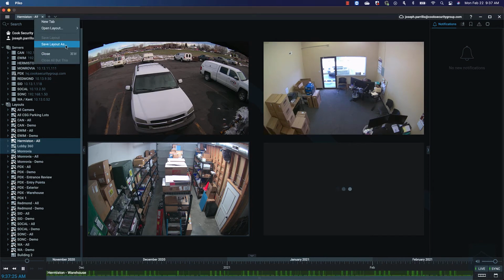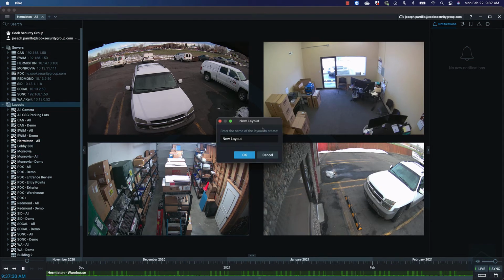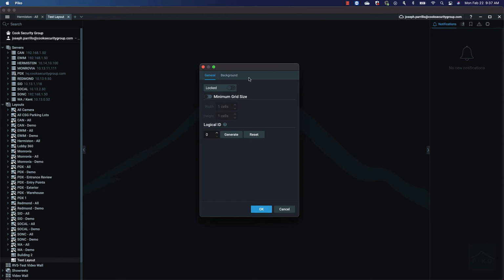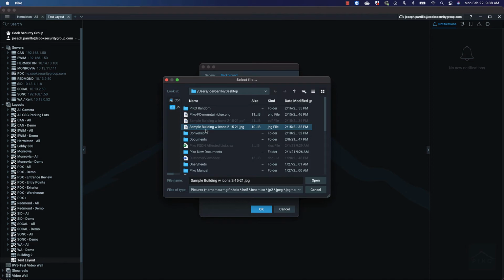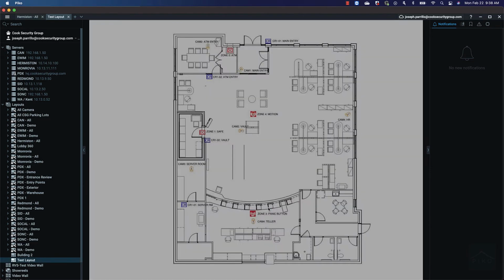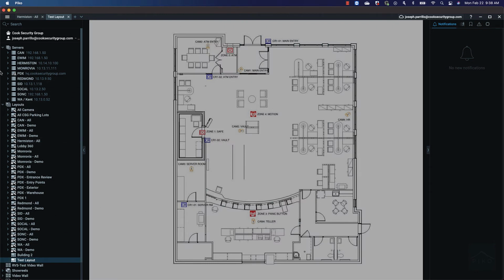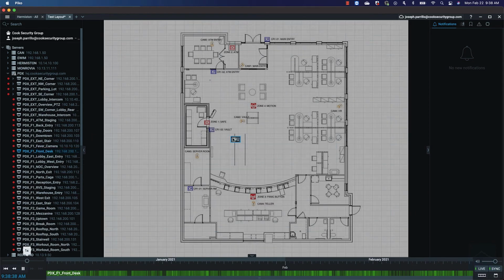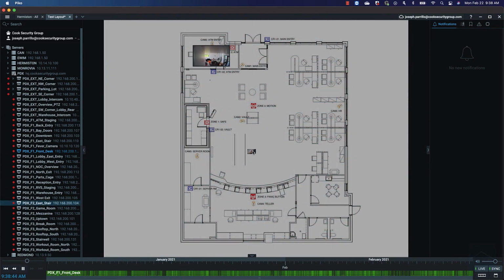Piko Tutorial - Layout Overlay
In this Piko Tutorial, learn how to overlay cameras onto an existing CAD drawing. Perfect for security system installations and planning!